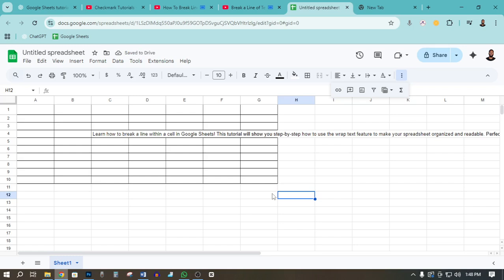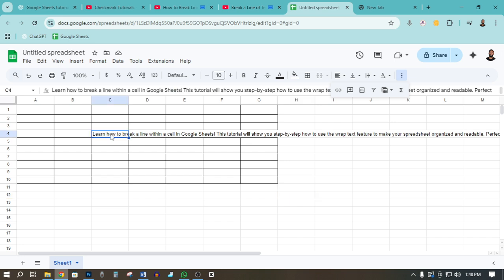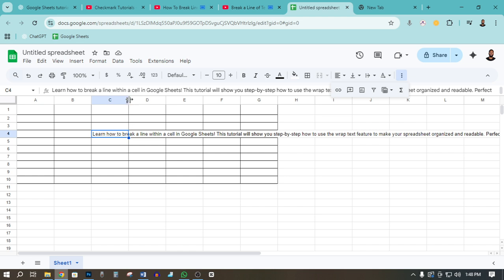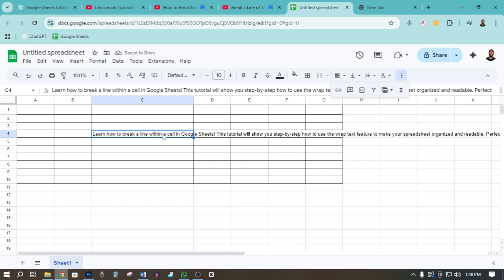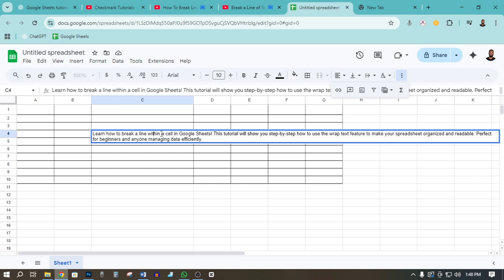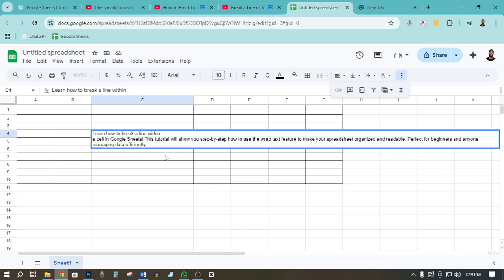How To Break Line in Cell in Google Sheets | Wrap Text | Google Sheets Tutorial ✅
Learn how to break a line within a cell in Google Sheets! This tutorial will show you step-by-step how to use the wrap text feature to make your spreadsheet organized and readable. Perfect for beginners and anyone managing data efficiently.

Timestamps:
0:00 – Introduction
0:30 – Open Google Sheets
1:00 – Select the cell
1:30 – Use wrap text to break line
2:00 – Adjust row height if needed
2:30 – Verify formatting
3:00 – Conclusion